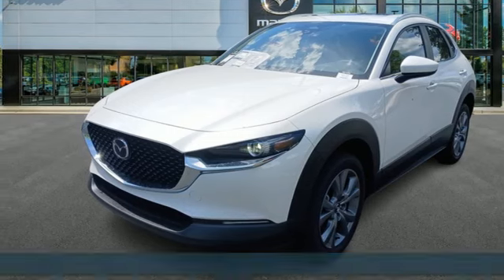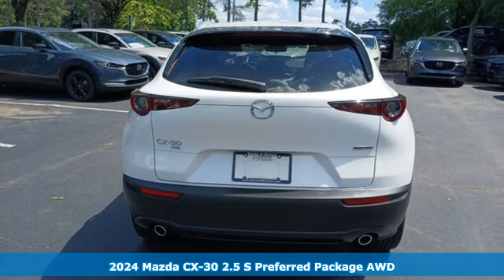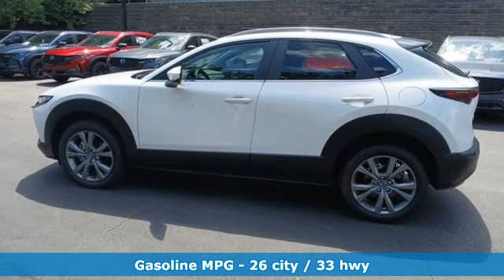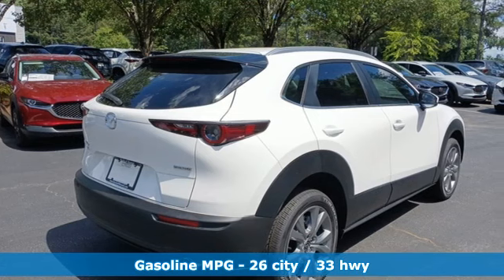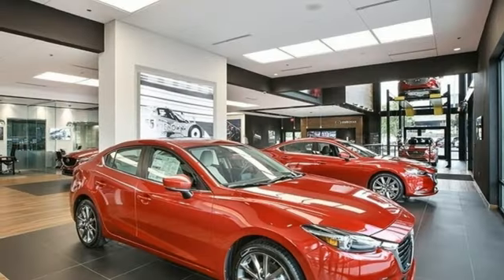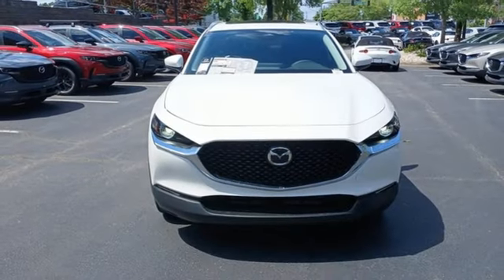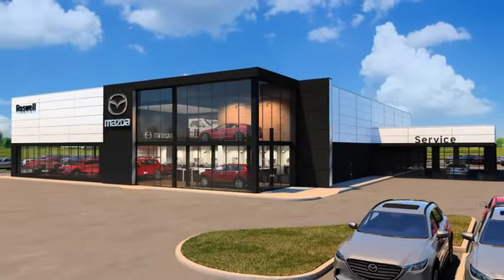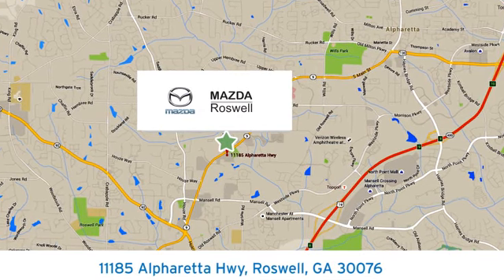New 2024 Mazda CX-30 Roswell GA Atlanta, GA #681054 - SOLD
Year: 2024
Make: Mazda
Model: CX-30
Trim: 2.5 S Preferred Package
Engine: SKYACTIVA® 2.5L 4-Cylinder DOHC 16V
Transmission: 6-Speed Automatic
Color: White
Interior: Black
Stock #: 681054
VIN: 3MVDMBCM5RM681054
Price includes: $1000 - Customer Cash. Exp. 07/31/2024 $1,817 off MSRP! 26/33 City/Highway MPGbrbrSnowflake White Pearl Mica 2024 Mazda CX-30 2.5 S Preferred Package AWD 6-Speed Automatic SKYACTIVA® 2.5L 4-Cylinder DOHC 16V $299 Decontamination Fee find out more 4-Wheel Disc Brakes, 4.095 Axle Ratio, 6 Speakers, ABS brakes, Air Conditioning, Alloy wheels, AM/FM radio, AppLink/Apple CarPlay and Android Auto, Auto High-beam Headlights, Automatic temperature control, Brake assist, Bumpers: body-color, Cargo Tray, Compass, Delay-off headlights, Driver door bin, Driver vanity mirror, Dual front impact airbags, Dual front side impact airbags, Electronic Stability Control, Emergency communication system: Mazda Connected Services (3-year trial subscription included), Exterior Parking Camera Rear, Front anti-roll bar, Front Bucket Seats, Front Center Armrest, Front dual zone A/C, Front reading lights, Front wheel independent suspension, Fully automatic headlights, Heated door mirrors, Heated Front Bucket Seats, Heated front seats, Illuminated entry, Knee airbag, Leather Shift Knob, Leather steering wheel, Leatherette Seat Trim, Low tire pressure warning, MAZDA CONNECT Infotainment System, Memory seat, Occupant sensing airbag, Outside temperature display, Overhead airbag, Overhead console, Panic alarm, Passenger door bin, Passenger vanity mirror, Power door mirrors, Power driver seat, Power moonroof, Power steering, Power windows, Radio data system, Radio: AM/FM Audio System, Rain sensing wipers, Rear seat center armrest, Rear side impact airbag, Rear window defroster, Rear window wiper, Remote keyless entry, Roof rack: rails only, Snowflake White Pearl Mica Paint Charge, Speed control, Speed-sensing steering, Split folding rear seat, Spoiler, Steering wheel mounted audio controls, Tachometer, Telescoping steering wheel, Tilt steering wheel, Traction control, Trip computer, Turn signal indicator mirrors, Variably intermittent wipers, and Wheels: 18" x 7J Aluminum Alloy.brbrMazda of Roswell 11185 Alpharetta Hwy Roswell, Georgia 30076 .

Address:
11185 Alpharetta Hwy